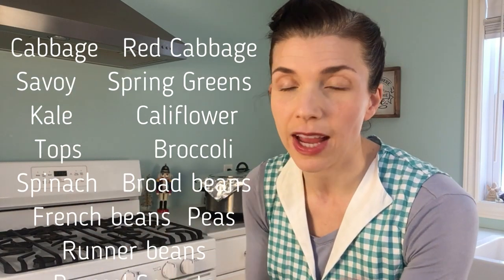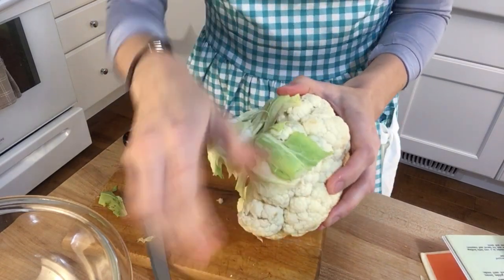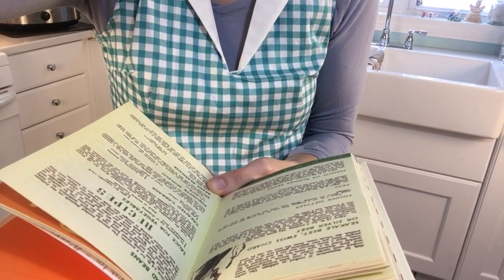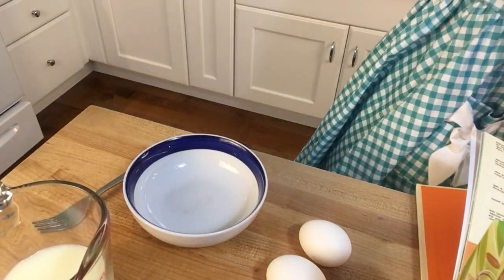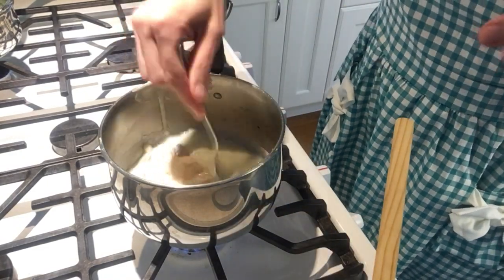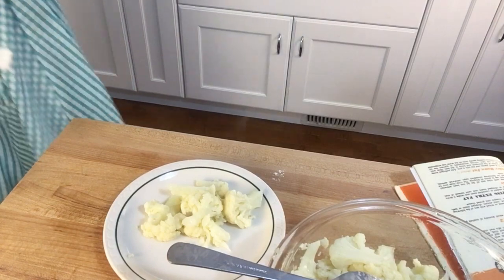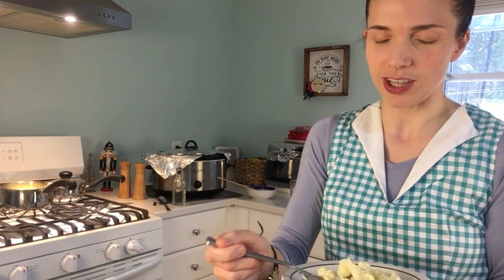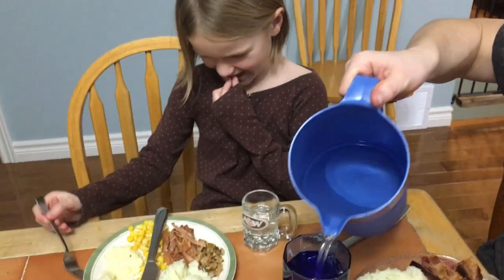Following a Vintage Recipe | Episode 6 | Cauliflower in Hollandaise Sauce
Today I'm sharing my attempt at a 1940's recipe that uses EVERY part of the cauliflower.  Did you know you can cook and eat cauliflower leaves?  Just wait until you see my kids react to how it tastes!
(This Vintage Recipe was recorded in December 2019 hence all the Christmas decore in the background. Haha!).

"Eating for Victory" by Jill Norman

WELCOME to the Homemaking Maven!
I'm a Wife, a Mom to 5 young kids aged 11, 9, 6, 3 and 1 year old, a Homeschool Teacher and a 1940's Fangirl. Join me as I balance all-things Homemaking with my love of all-things Vintage!

Do you have any homemaking tips or tricks to share? Do you have any homemaking questions you’d like me to answer?  Or do you have a vintage homemaking video idea?  I’d love to hear from you. *smile*